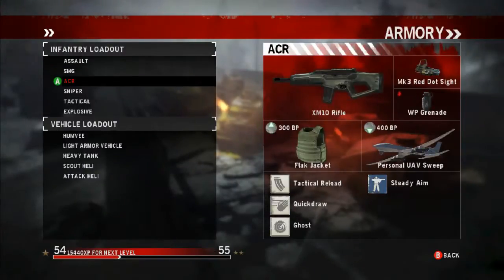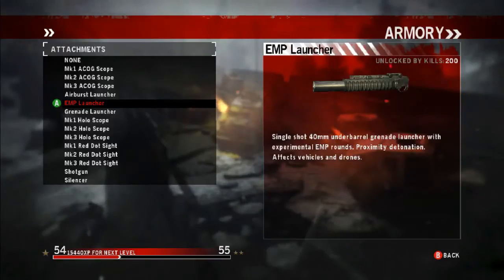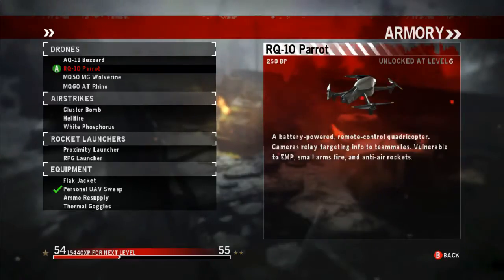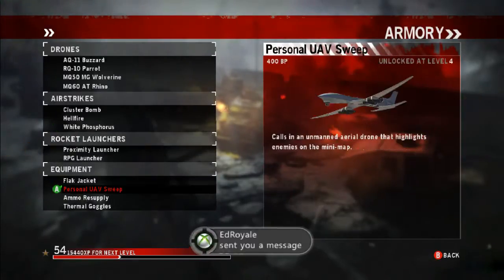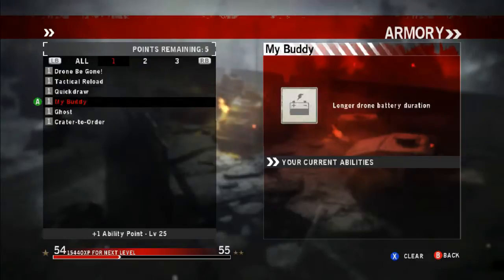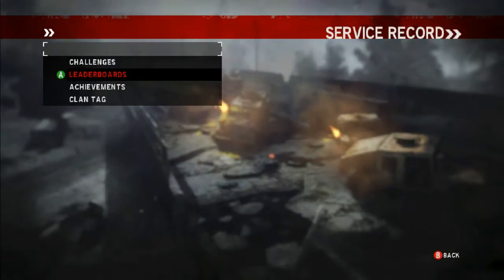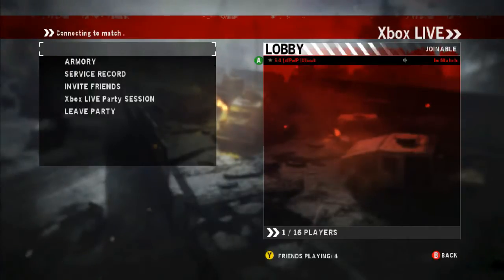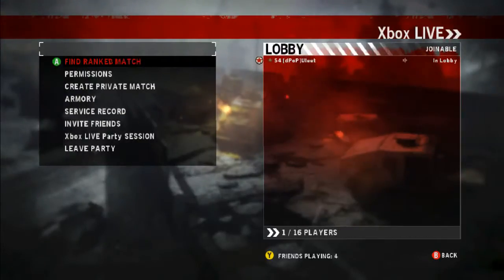Homefront HD 2 - 3 / 8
1.Put your hand on the mouse ✔
3.*Click* ✔
and BAM! your done! --